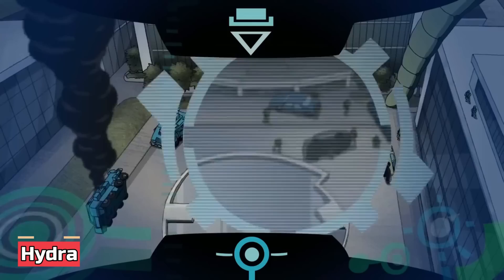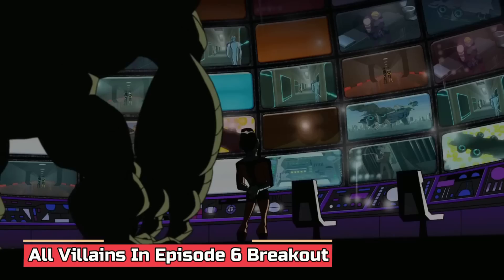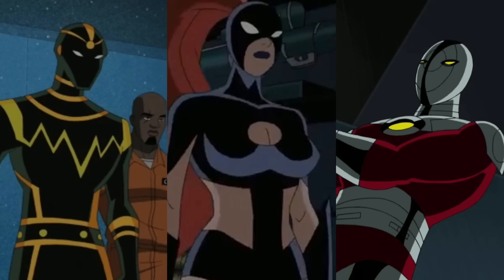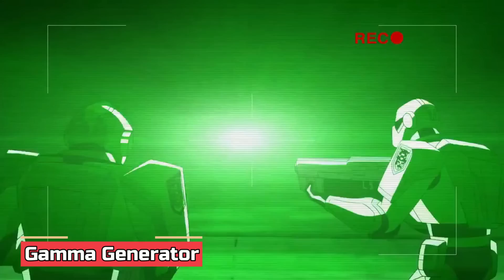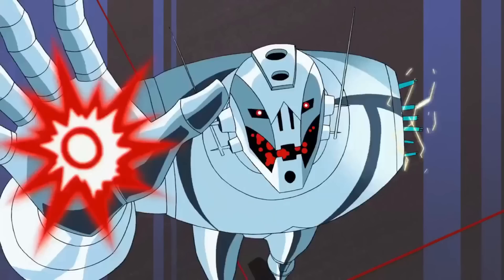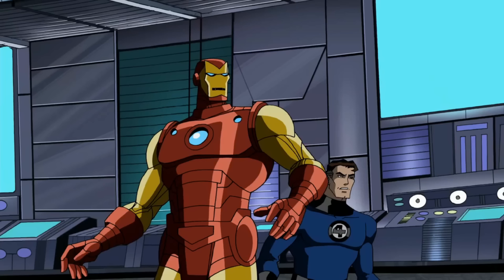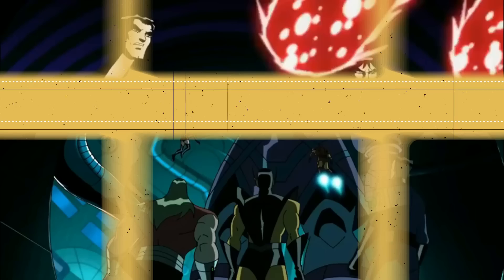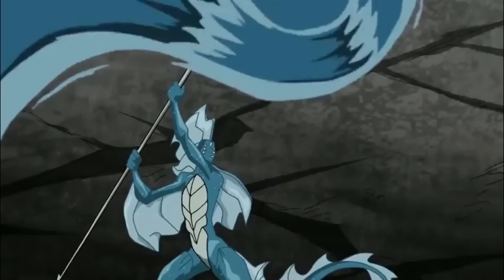33 (Every) Villain From The Avengers Earth's Mightiest Heroes - Explored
33 (Every) Villain From The Avengers Earth's Mightiest Heroes - Explored

0:00 Introduction
1:05 Hydra
2:21 Wrecking Crew
5:03 Frost Giants
6:07 Black Widow
7:14 Kang The Conqueror
9:18 Klaw And Whirlwind
11:38 The Abomination
12:33 Graviton
13:50 All Villains In Episode 6 Breakout
15:51 Enchantress
17:08 Doughboy
18:26 Wonder Man
19:52 M.O.D.O.K
21:18 Absorbing Man
22:54 Gamma Generator
25:37 Masters of Evil
27:10 Malekith The Accursed
30:56 Doctor Doom
34:18 Ronan The Accuser
35:47 Michael Korvac
37:21 Beta Ray Bill
38:56 Red-skinned Hulk
42:21 Serpent Society
43:51 Synthezoid Avengers
45:40 Winter Soldier
48:42 Galactus